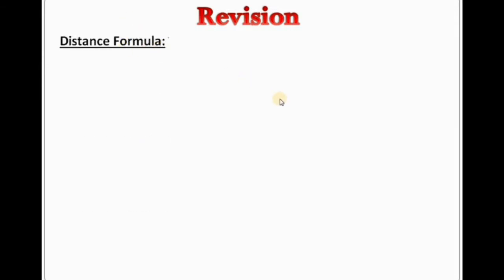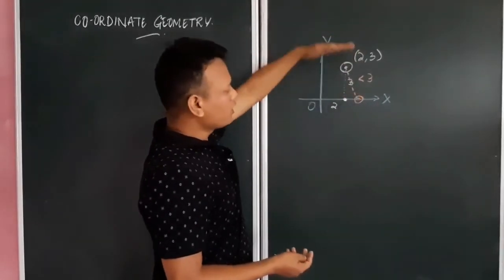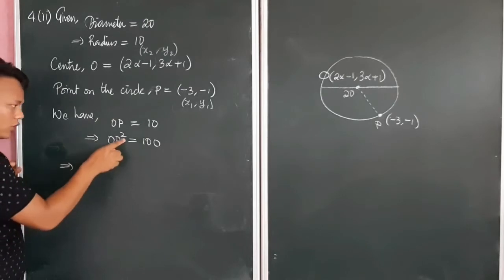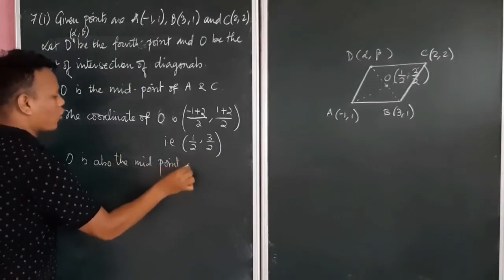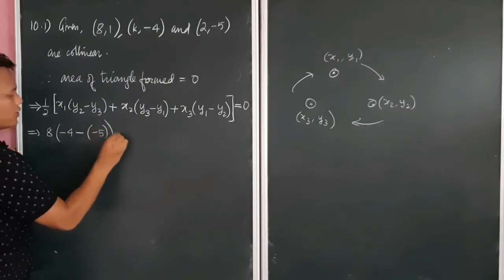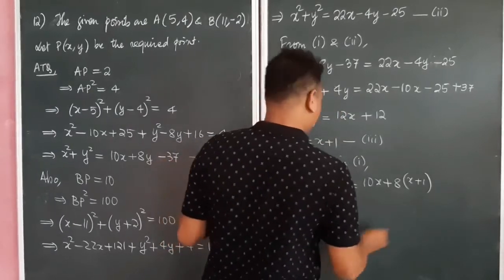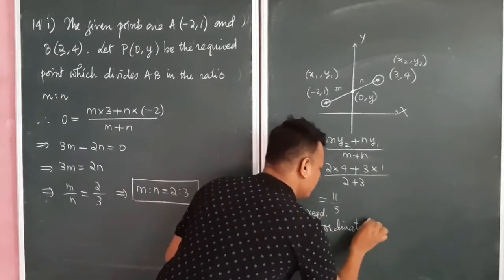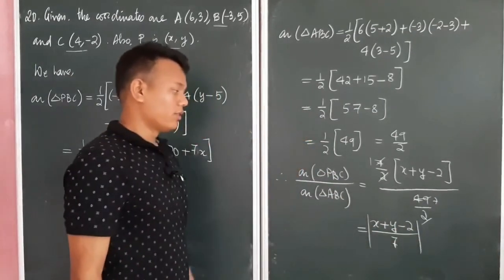Class 11 Straight Lines Part 1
Understanding Mathematics
ML Aggarwal
Exercise 11.1
Revision Exercise